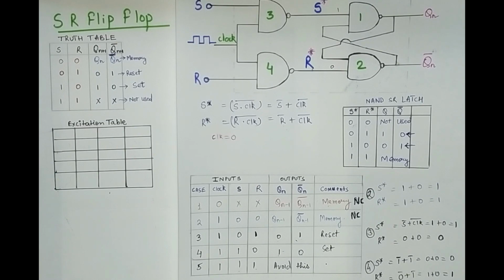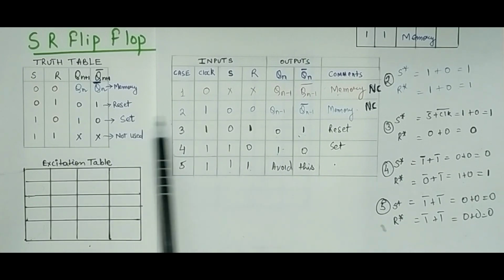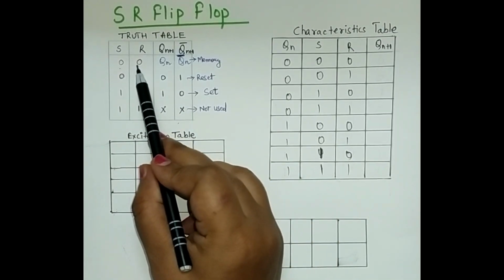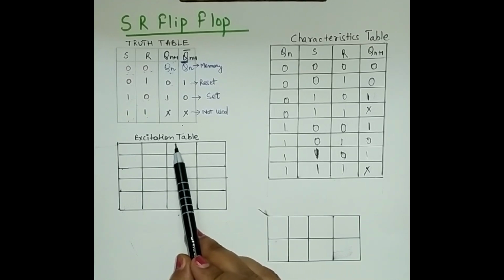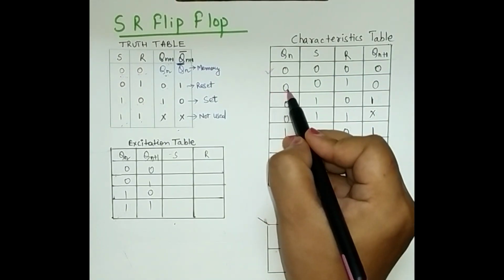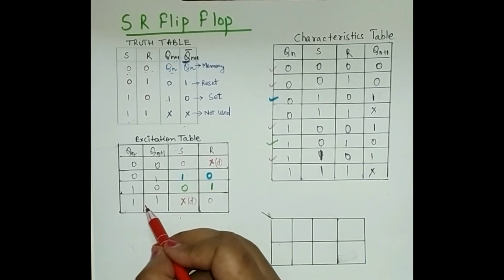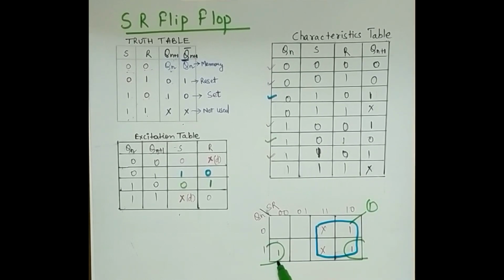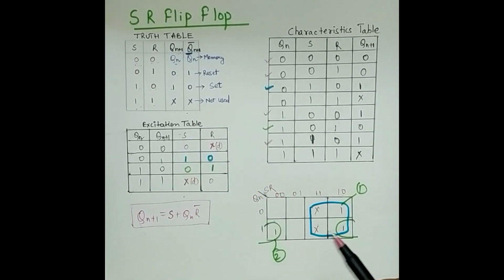SR Flip Flop Characteristics table & Excitation Table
SR Flip Flop  Charecteristics Table & Excitation Table
This Video Explains the SR Flip Flop  Derivation of a truth table.
The video is made for students to read at home since classes are suspended due to COVID-19. Stay at home and read with the help of videos. You can also browse other related videos and can ask doubts or suggest in the comment line.